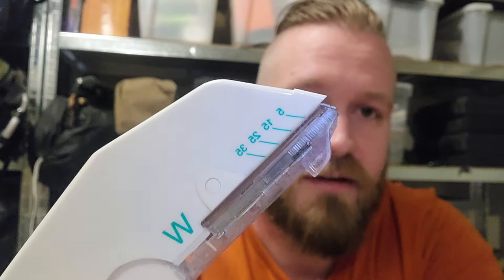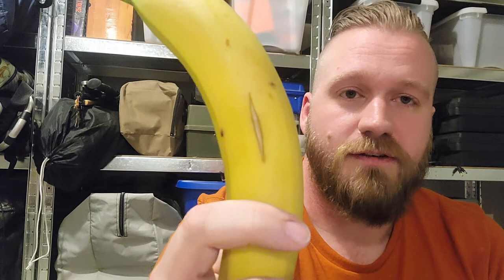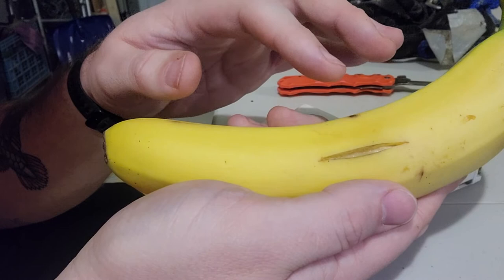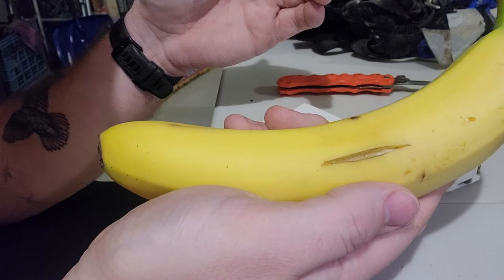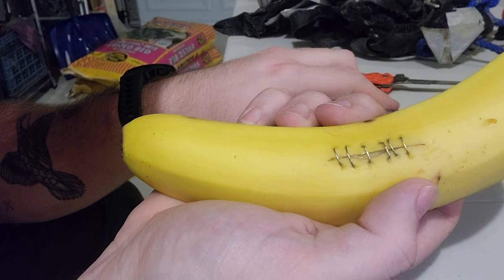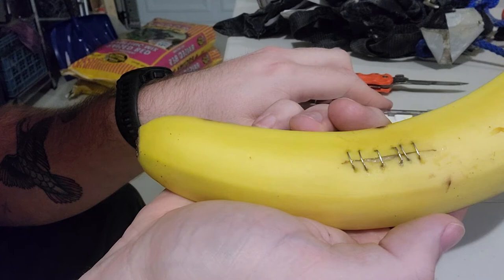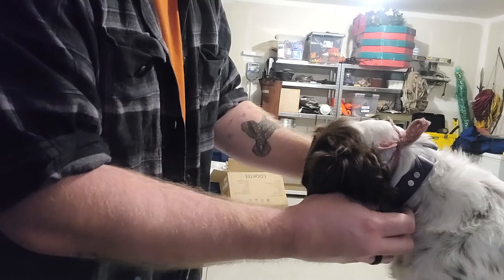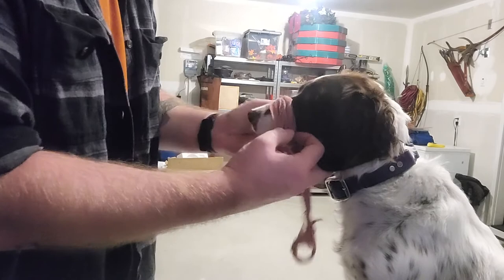Stapler and Muzzle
This video shows how to effectively use a surgical stapler to close a laceration that your hunting dog could sustain.  The example is on a banana, but you'll get the idea.  This is actually how I practiced in vet school for suture techniques as well, so it's pretty good example.  We also look at how to make a muzzle that can be applied in the field before beginning first aid if necessary.